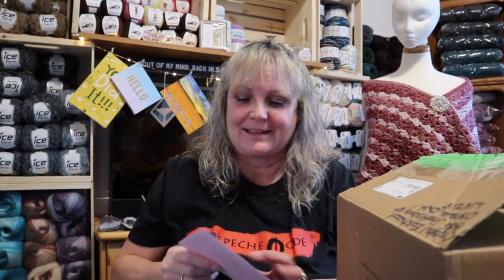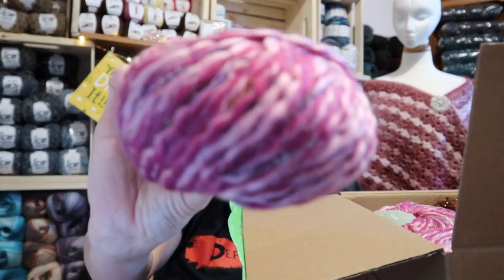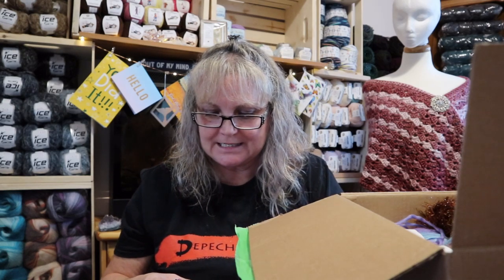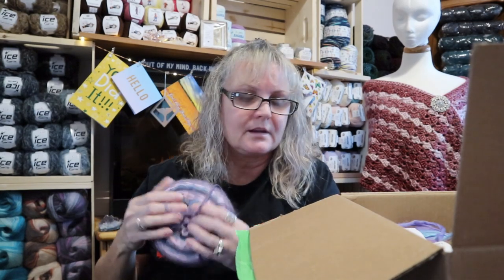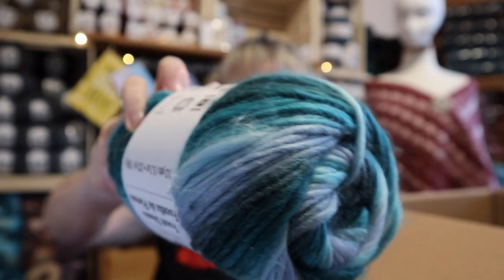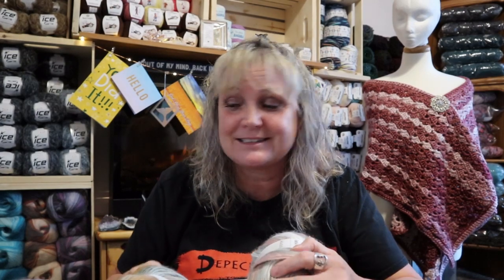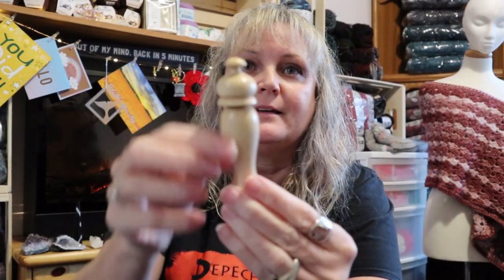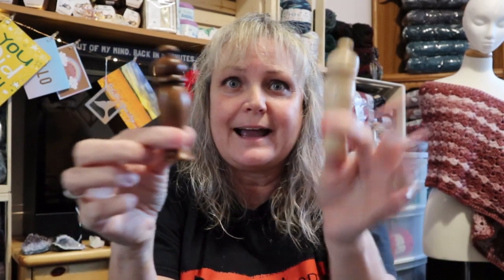Happy Mail From Crystal @ Ricola aka Crystal crochetnstuff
1 Year Crochet Planner

360 Degree Rotating Swivel Mini Ball Head

Sandy Clark
Nanaimo, BC
V9R 6X6